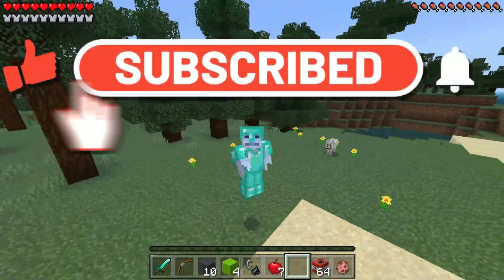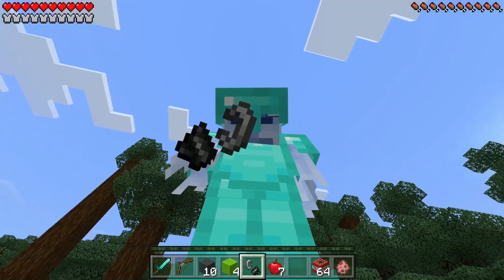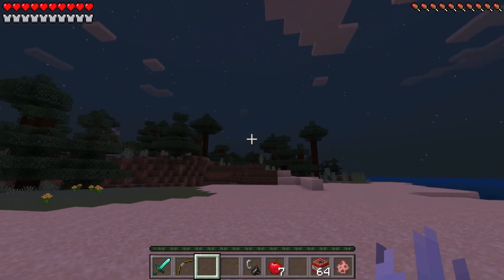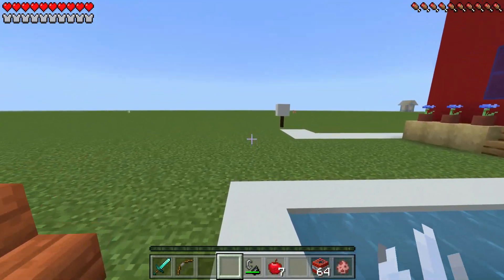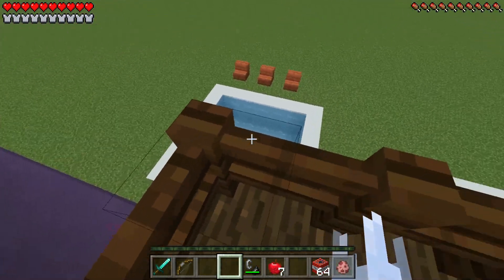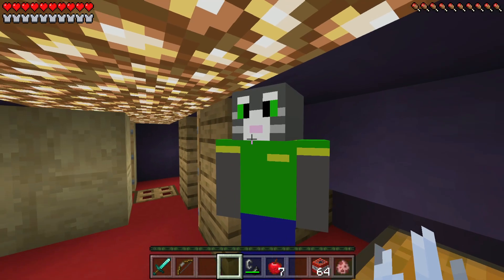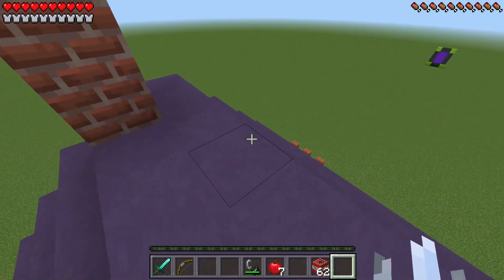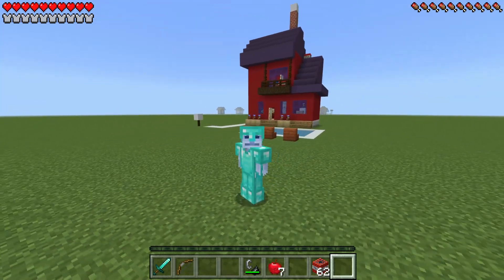How To Make A Portal To The Talking Tom Dimension in Minecraft!!!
Portal To The Talking Tom Angela and Friends hero dash 200 IQ DIMENSION in Minecraft PE, MCPE, Bedrock/Pocket ,XboxOne,Ps4 And Pc, Also Be Sure To Check Out My Channel As I Also Make Tons of Cool Minecraft Tips Tricks And Other Kinds of Videos For Your Enjoyment Thanks For Watching